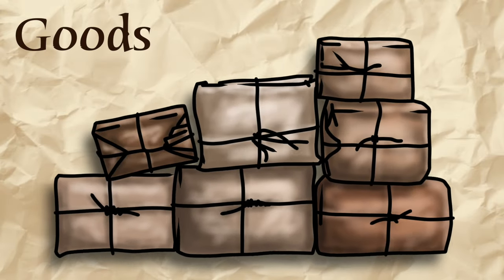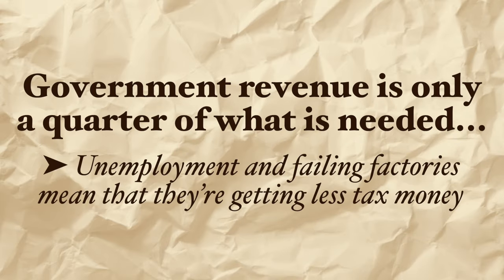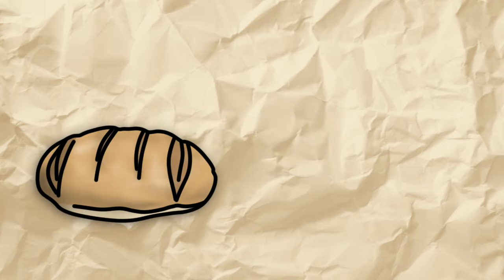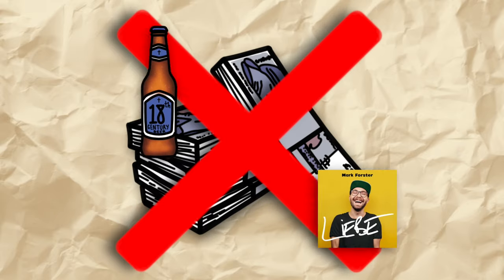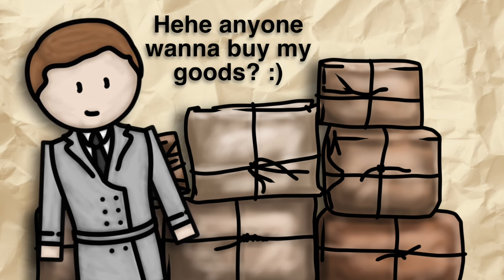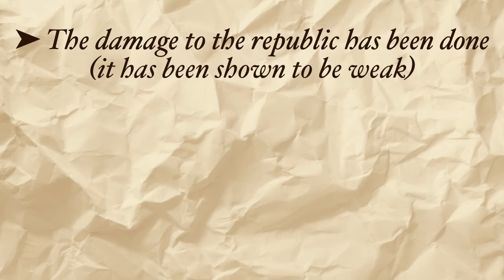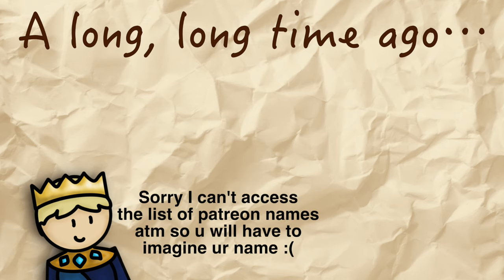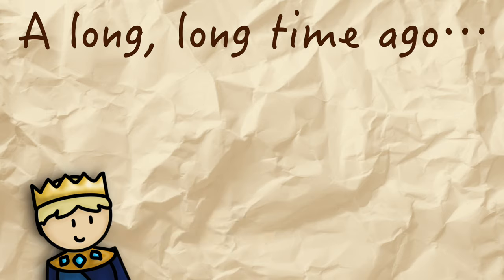1923: Hyperinflation | GCSE History | Weimar Germany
It’s 1923 and a goods shortage means that prices are rising like crazy.

***---Useful resources---***

Revision Notes:
Inflation and hyperinflation
- goods shortages in early 1923 meant that prices went up - this is called inflation
- people had to pay more money to get what they needed
- government decisions made things worse
- the gov needed money to pay their debts but unemployment and failing factories meant they were getting less tax money
- 1919-23 gov income was a quarter of what was needed
- the gov resorted to printing more money
- 1923 gove had 300 paper mills and 2000 printing shops dedicated to printing more bank notes
- initially it made it easier to pay reparations
- but it made inflation worse
- vicious circle: prices rose more, more money printed, caused prices to rise again
- by 1923 prices where huge
- this extreme inflation is called hyperinflation
- price of a loaf of bread: 1919 1 mark, 1922, 100 marks, 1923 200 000 billion marks

the effects of hyperinflation

1) Normal Living became impossible
- printing presses couldn’t produce enough money
- people had to pin money to letters because stamps were useless
- they had to carry bundles of money in baskets and even wheelbarrows
- many workers were paid twice a day so they could rush out and buy goods before prices rose even more
- some shops refused to take money at all, asking for payment in kind (swapping goods)
- some people raided shops because they couldn’t afford food

2) Everyone suffered from shortages
- german marks became worthless for importing goods
- 1918 buying £1 worth of foreign goods cost 20 marks, by nov 1923, £1 worth of foreign goods cost 20 billion marks
- foreign suppliers refused to accept german marks for goods so imports dried up and shortages of food and other goods got worse for everyone

3) People with savings were hit hardest
- those with money in bank accounts, insurance policies or pensions had their saved money become worthless
- thus the middle classes were the worst affected

There were people who benefited from inflation
- people who had loans or took them out found that the value of the money they owed went down, e.g. some big businessmen borrowed money and profited because the value of their debts went down
- other people hoarded goods and then sold them for a large profit as prices went up
- foreign visitors also benefited, as the value of their own currency rose against the german mark, so they could buy much more with their money
- german people bitterly resented people who made money out of their suffering

the damage done
- after august 1923 a new chancellor gustav stresemann found solutions to some of the problems of 1923
- by this point however the political and economic turmoil from 1918 to 1923 had done its damage
- the WR was shown to be weak, it had been rescued by the freikorps in 1919 and workers striked in 1920, government forces had killed thousands of germans in order to stay in power
- all germans had suffered. most blamed the WR for their suffering, the middle classes which would normally be the bedrock of the republic suffered most
- extremist parties with private armies hostile to the republic had gained in strength

SOURCES:
John Child, 'Edexcel GCSE (9-1) History Weimar and Nazi Germany, 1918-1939 (EDEXCEL GCSE HISTORY (9-1))' (Pearson, 2016) [ISBN: 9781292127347], pp. 23-24
It's a GCSE textbook, please don't use it for any serious academic writing!